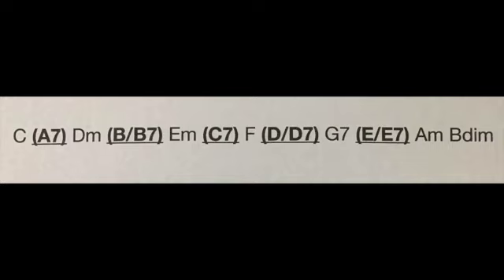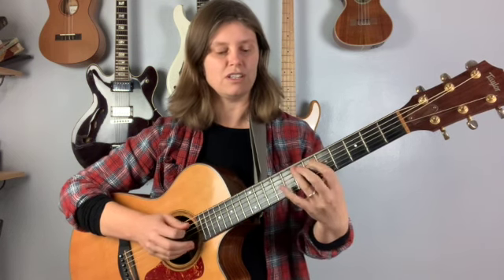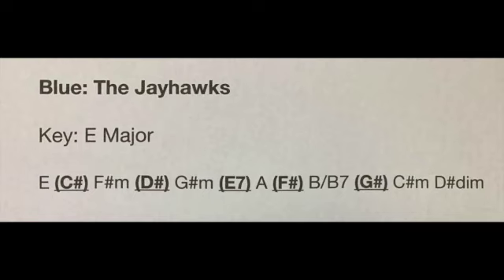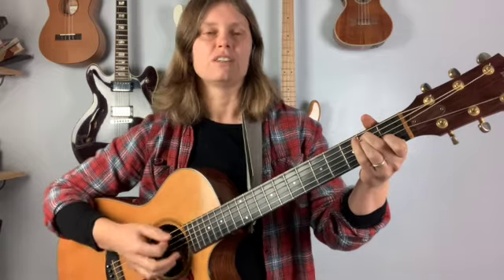Spice Up Your Chord Progressions with Secondary Dominants!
Secondary Dominants are another common tool of borrowed harmony and a great way to spice up chord progressions and songwriting.

A primary dominant chord is the V chord of a key.

A secondary dominant chord is a V chord that has been borrowed from another key to add tension or an element of surprise.

An easy way to visualize your secondary dominant options is to write out the chords in a key and then insert Dominant chords a 5th above each chord.

For example: The key of C:  C Dm Em F G/G7 Am Bdim

With Secondary Dominants: C (A/A7) Dm (B/B7) Em (C/C7) F (D/D7) G/G7 (E/E7) Am Bdim

That makes five new options to add to your chord progressions in the key of C.

Check out how to apply secondary dominants and use them in songs.